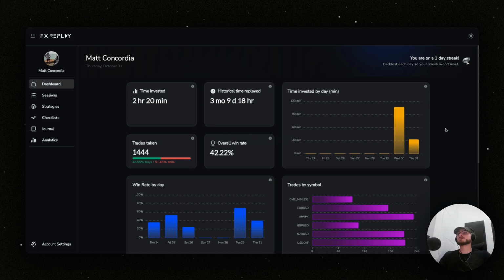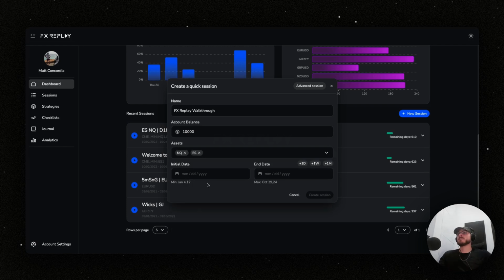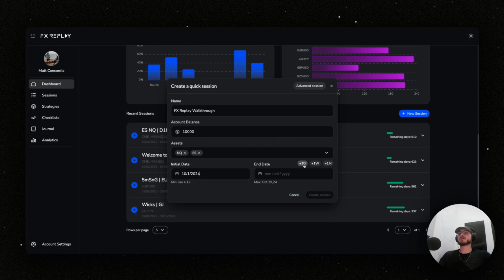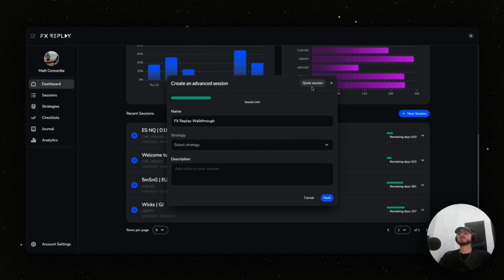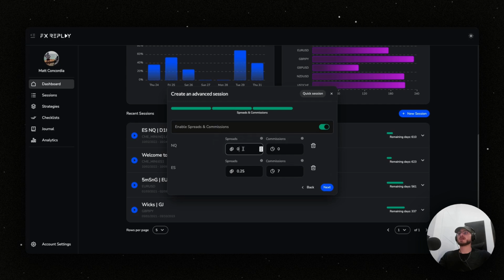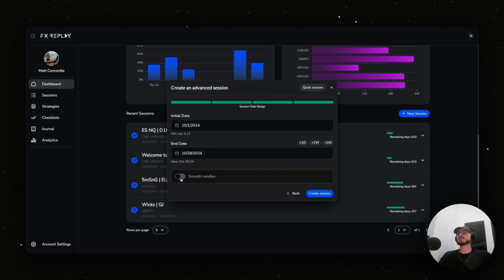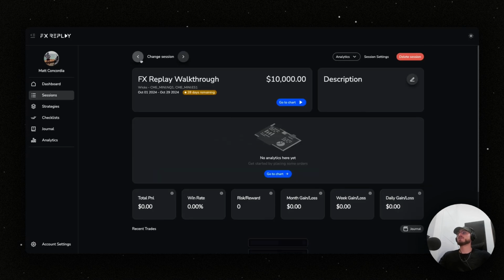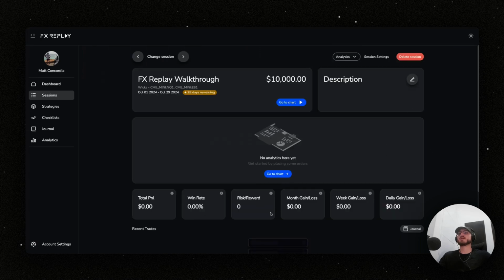Setting up your first session